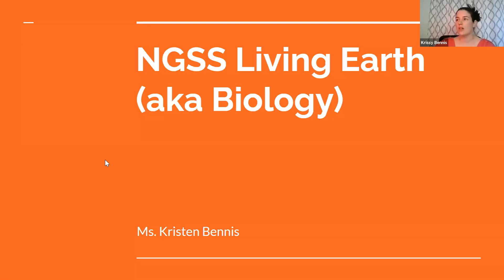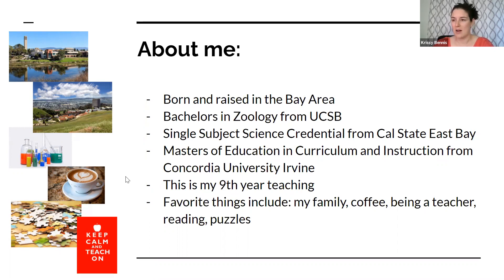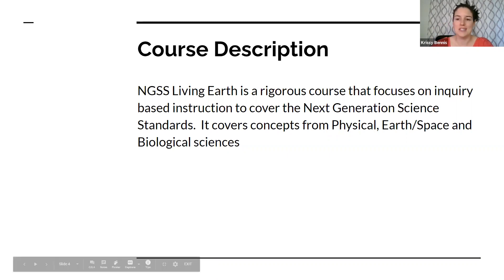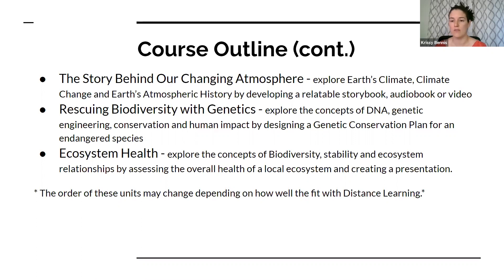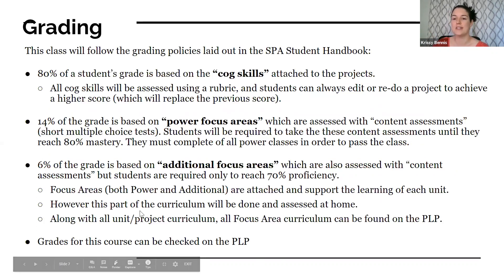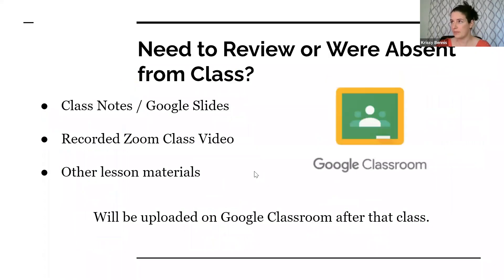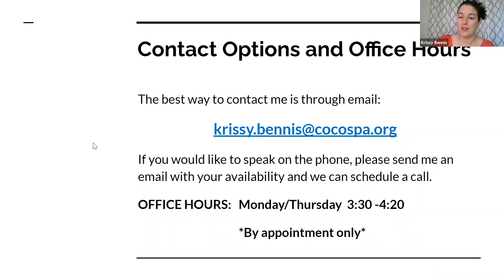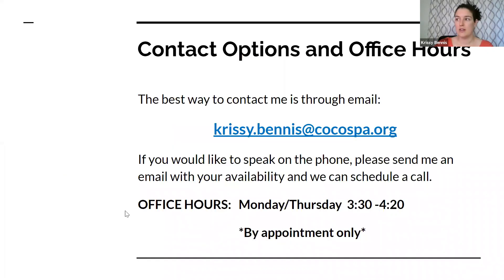Bennis - NGSS Living Earth - 9th Grade - B2SN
Bennis - Contra Costa School of Performing Arts - 9th Grade - B2SN